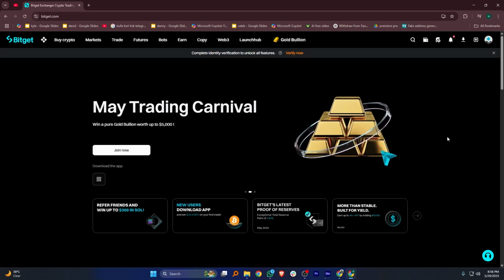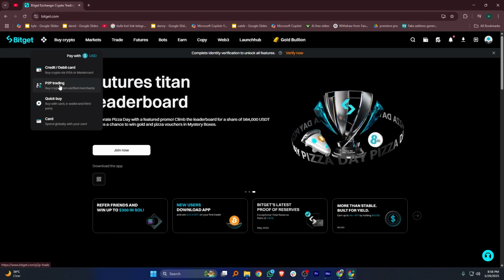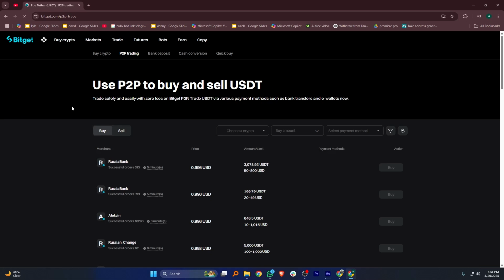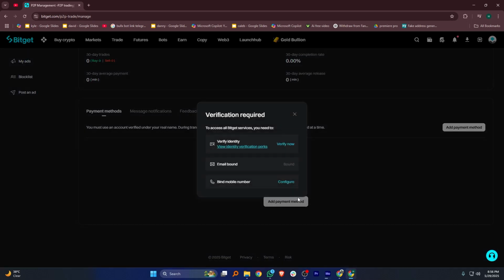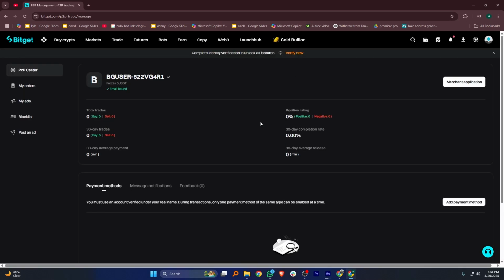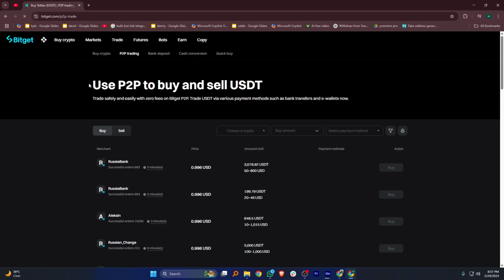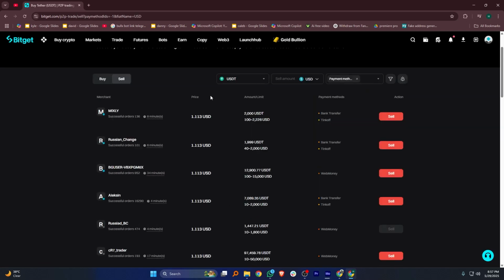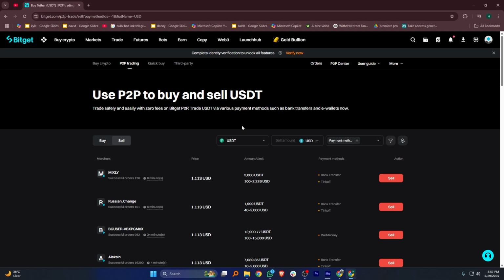HOW TO SELL CRYPTO ON BITGET (FULL GUIDE)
In this video I'll show you HOW TO SELL CRYPTO ON BITGET